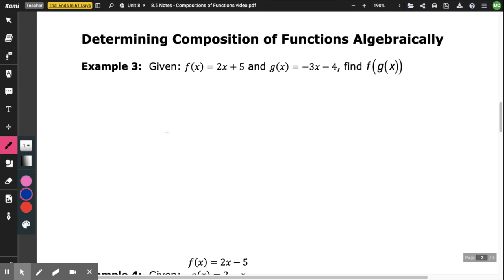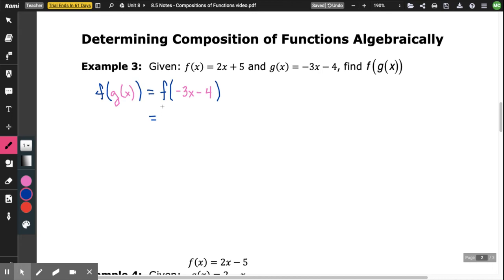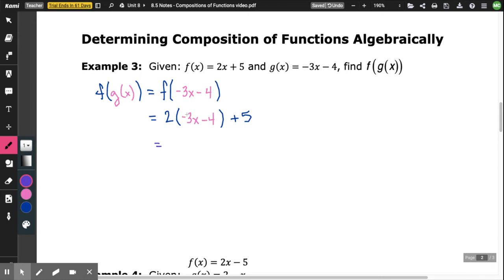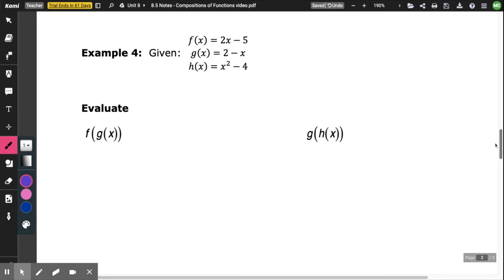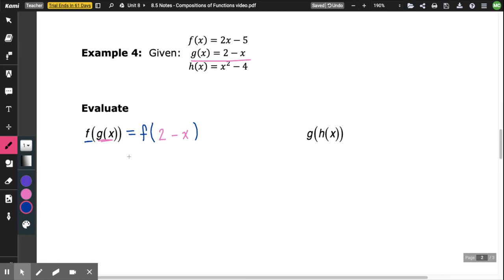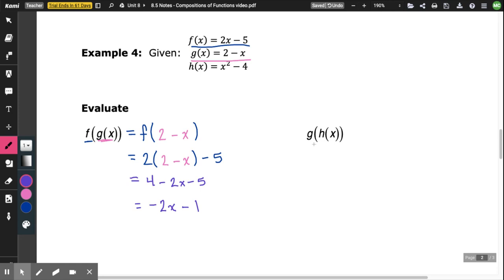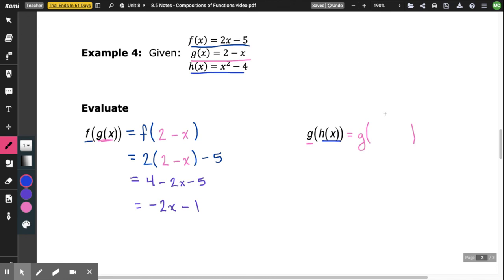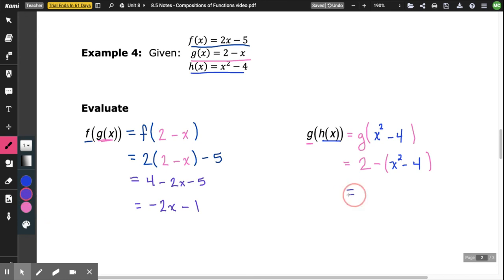8.5 Notes - Compositions of Functions video.pdf